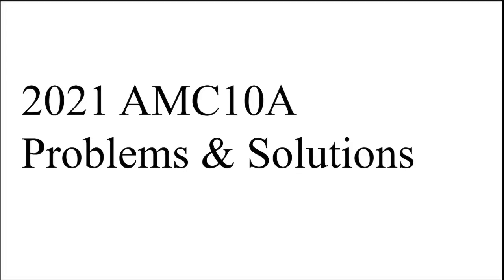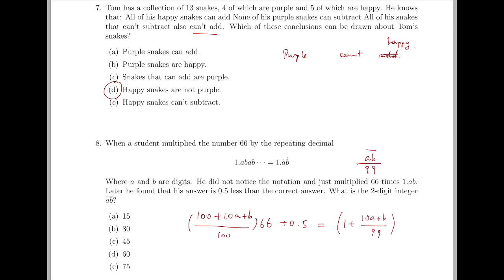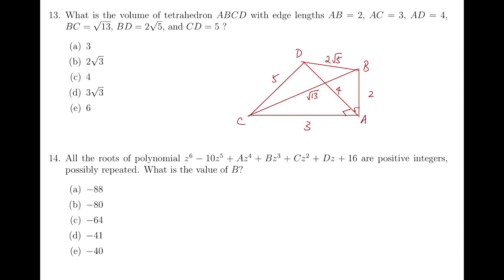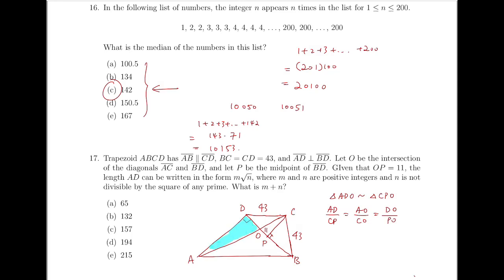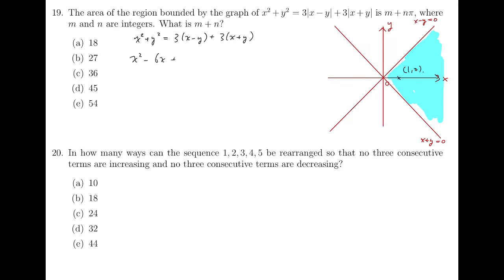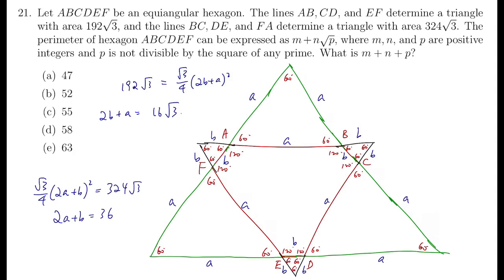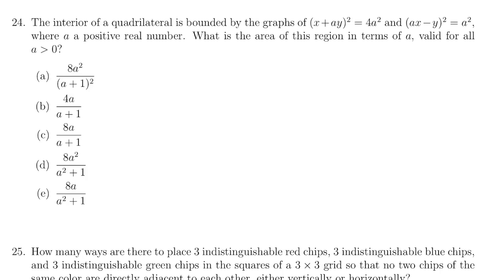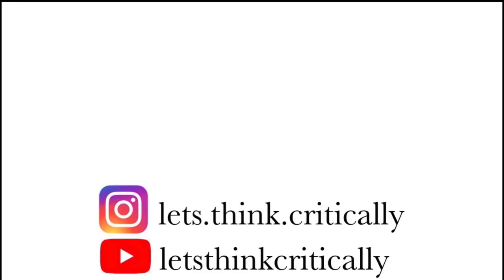2021 AMC10A Problems and Solutions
Here is the solution to all problems in AMC10A 2021!

0:15 Question 1
0:27 Question 2
0:47 Question 3
1:10 Question 4
1:44 Question 5
2:09 Question 6
3:03 Question 7
3:40 Question 8
4:37 Question 9
5:06 Question 10
5:39 Question 11
6:03 Question 12
7:42 Question 13
8:16 Question 14
9:14 Question 15
10:22 Question 16
11:21 Question 17
13:34 Question 18
15:23 Question 19
17:00 Question 20
18:21 Question 21
20:16 Question 22
22:23 Question 23
24:23 Question 24
26:37 Question 25